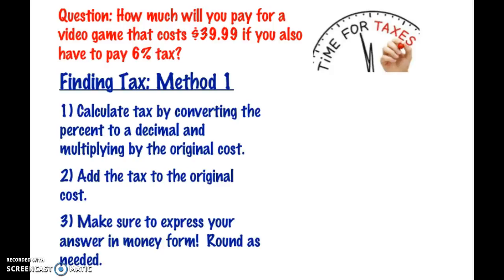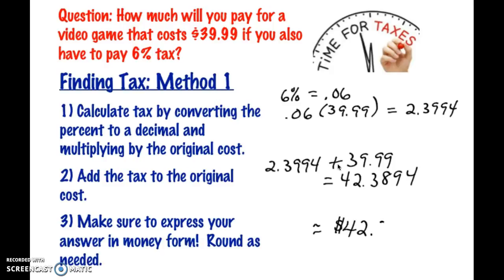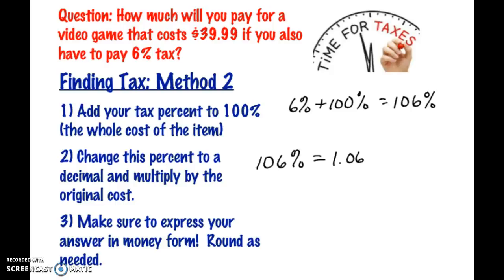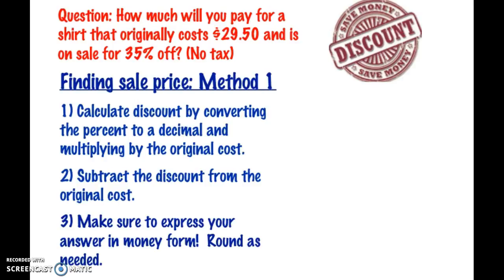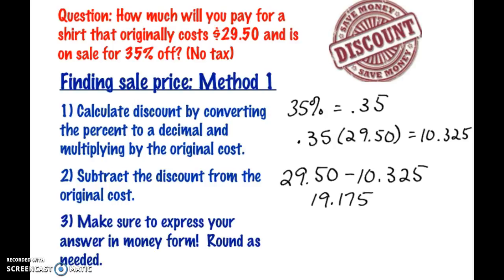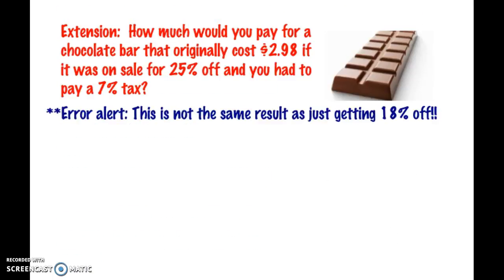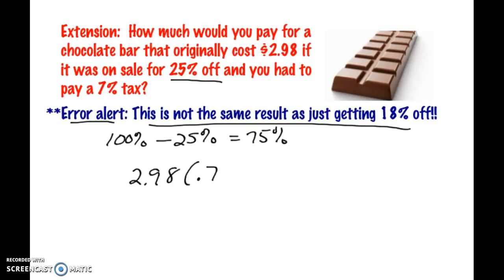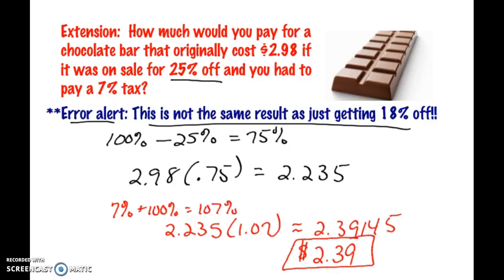Lesson: Tax and Discounts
You will use two different methods to calculate the price of an item after a discount or a tax has been applied.